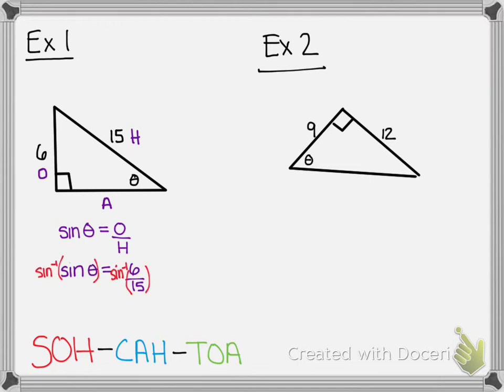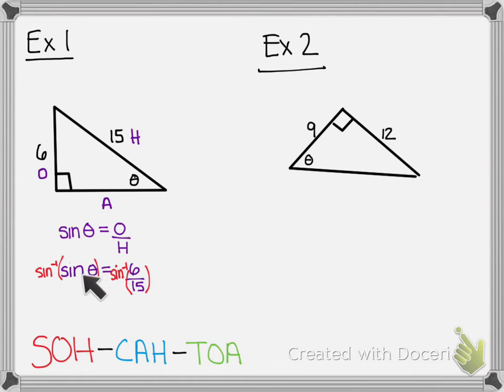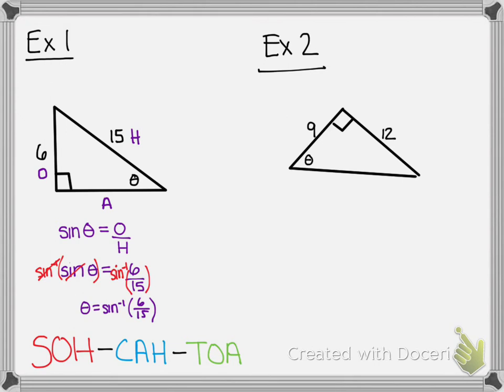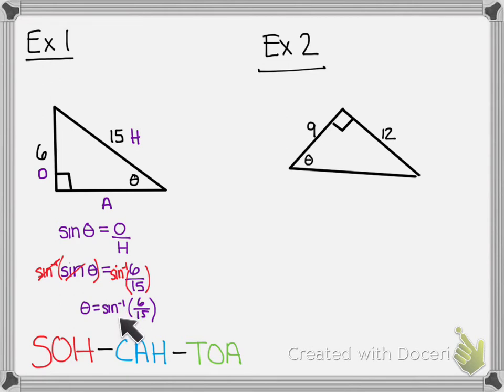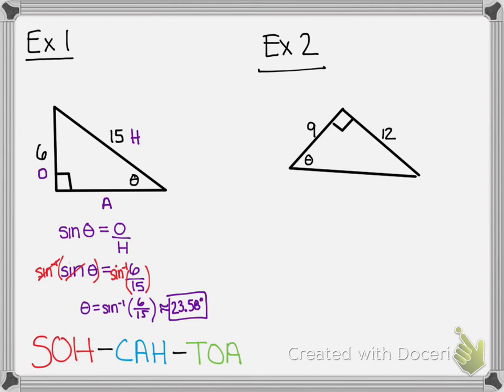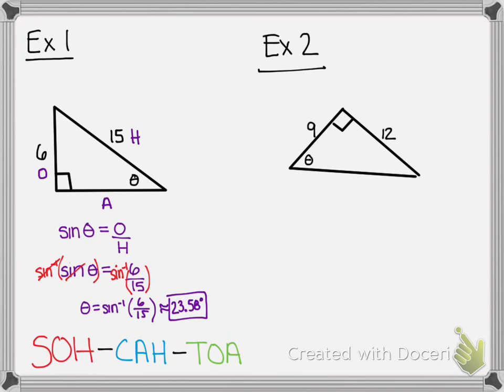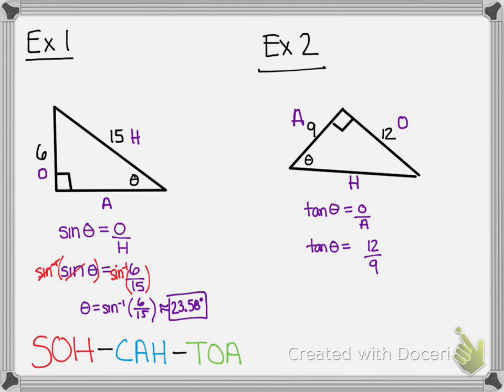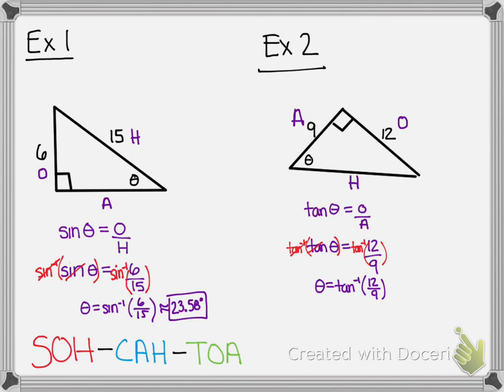Using Trigonometric Ratios to Find Missing Angles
Overview of inverse sine, cosine, and tangent in right triangles